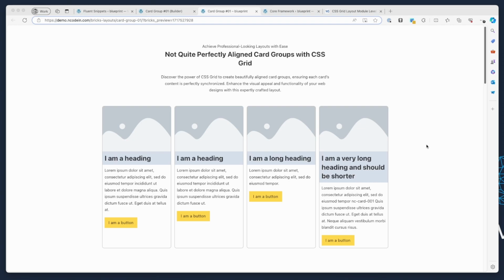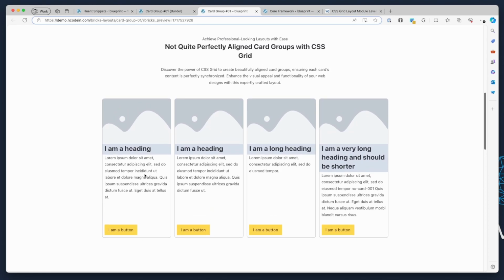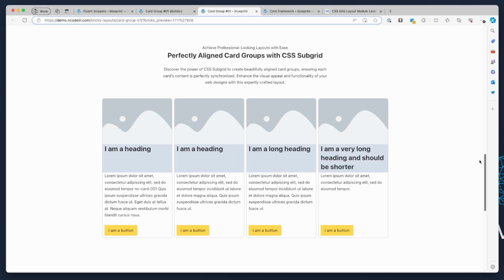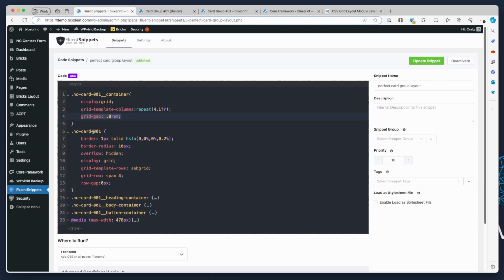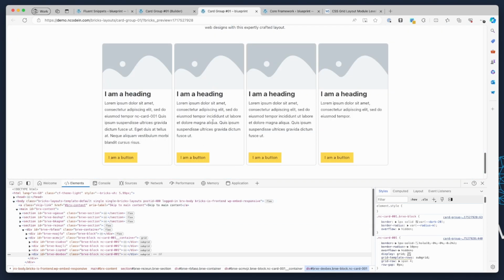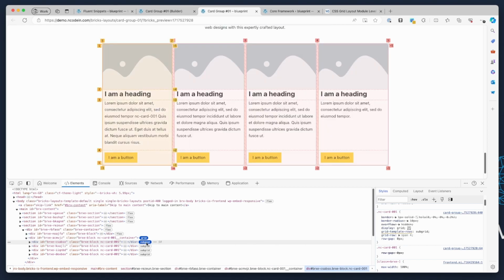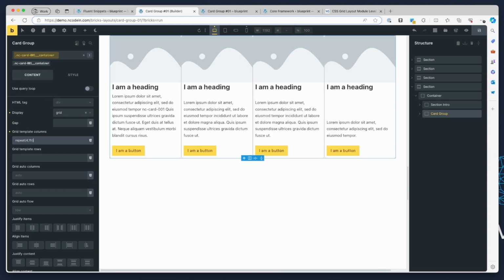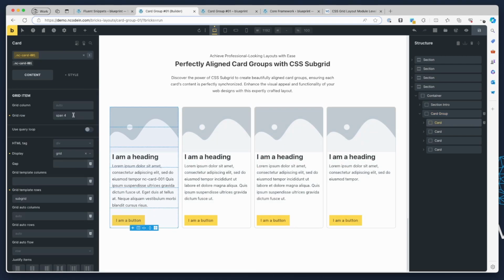Create Perfectly Aligned Cards using CSS Subgrid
In this video we look at the now fully supported Subgrid CSS property to create perfectly aligned card content across multiple cards.

You can view the code and grab a copy of the Bricks Layout from the comments.